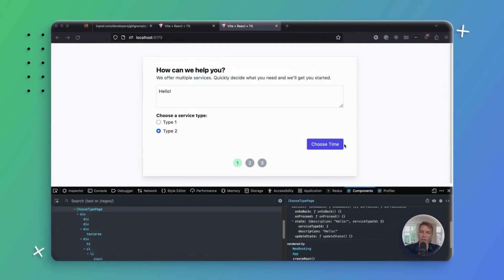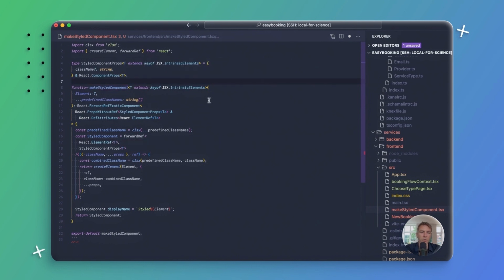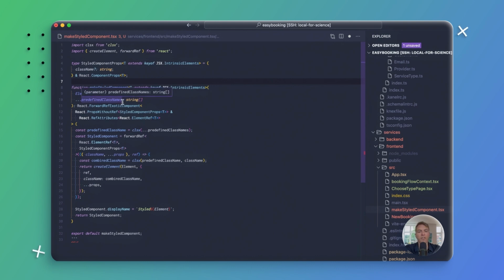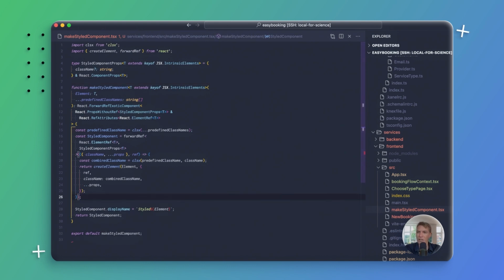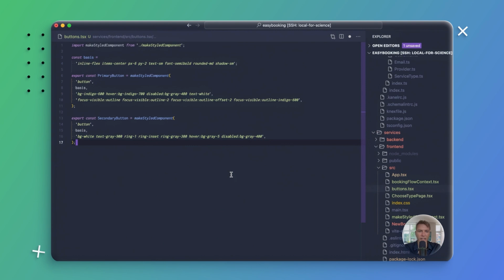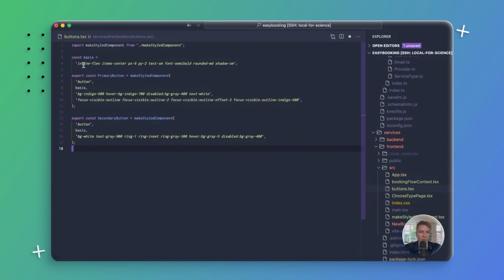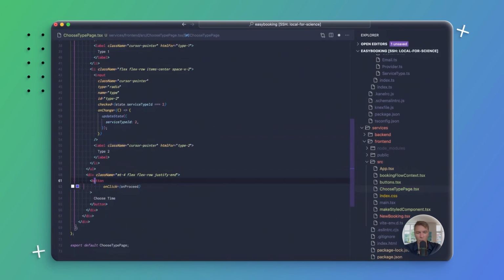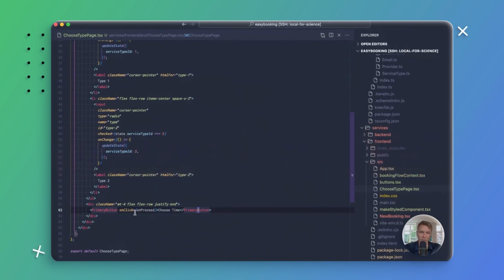How I Used Shared Components to Simplify Styling in My React App with Fullstack Developer, Kristian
In this video, Fullstack Developer Kristian Dupont showcases a method to simplify styling in React apps by using shared components instead of shared CSS classes.

He introduces a utility function, makeStyledComponent, which he uses extensively in his projects. This function creates higher-order components, enabling predefined styles for elements like buttons while still allowing additional class names.

To learn more and dive deeper into building fullstack applications with the latest technologies, check out the full course